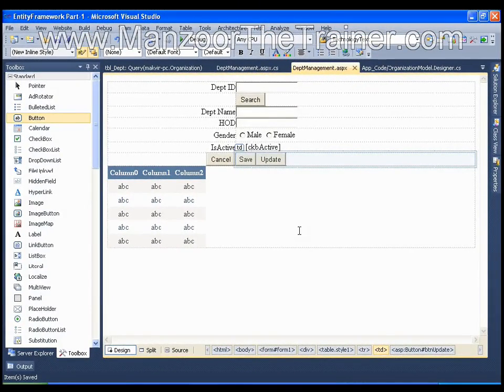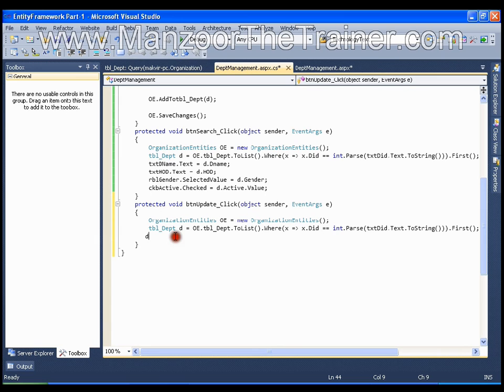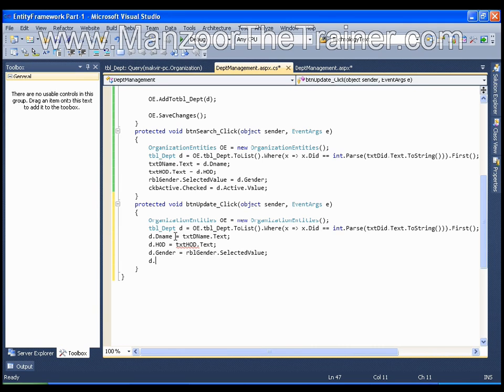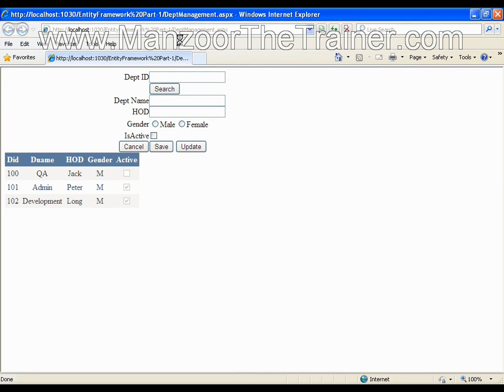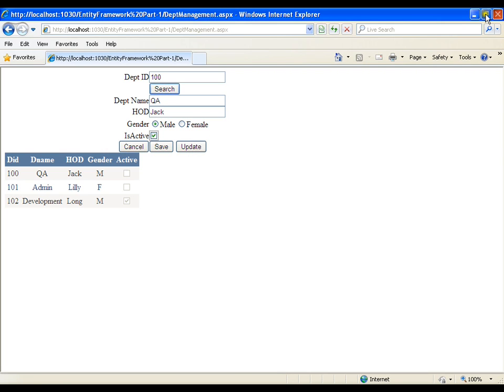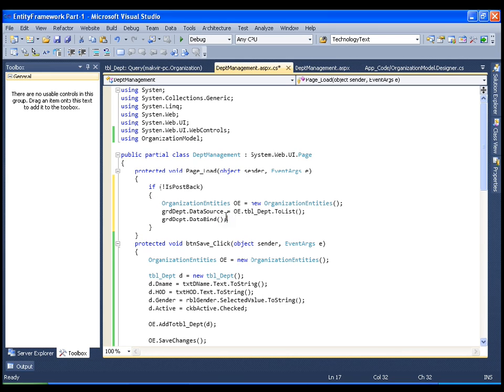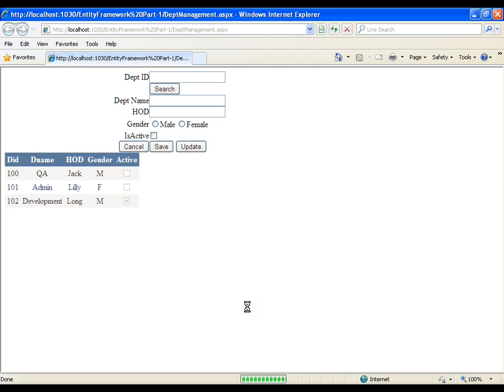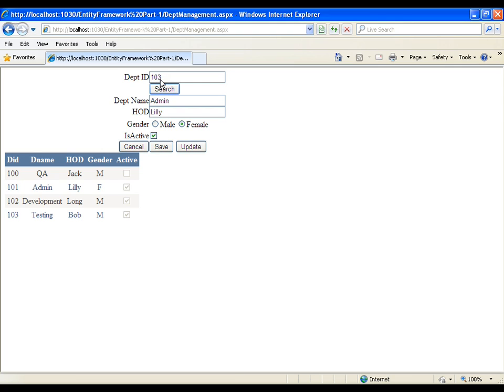Performing an Update Operation (Ado Net Entity Framework Part 6 of 20 )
Enroll Into Advanced Course [EF 6]